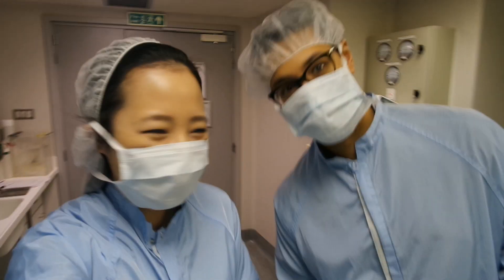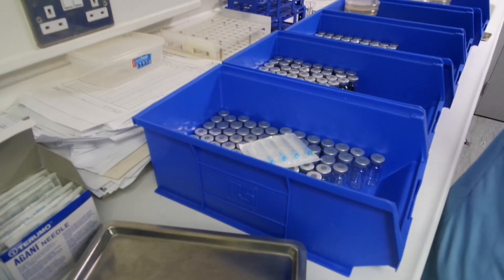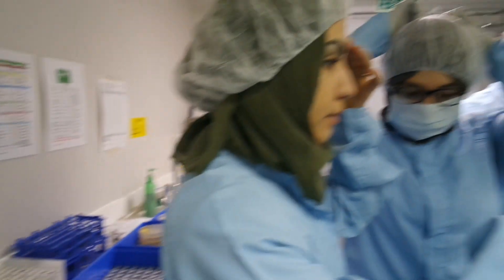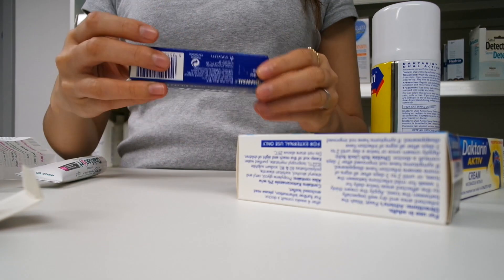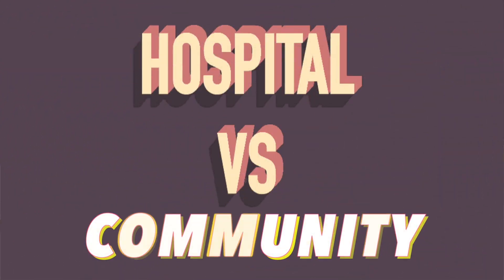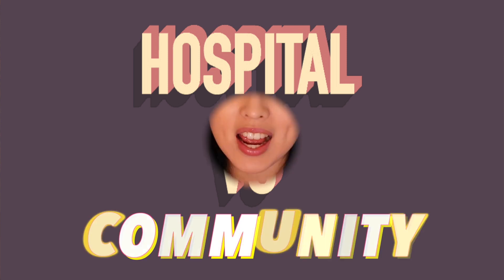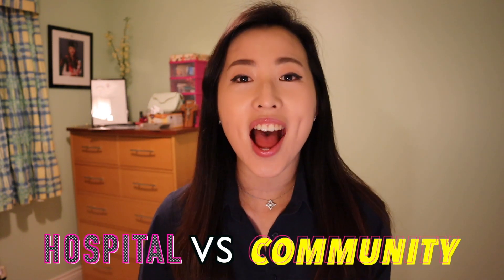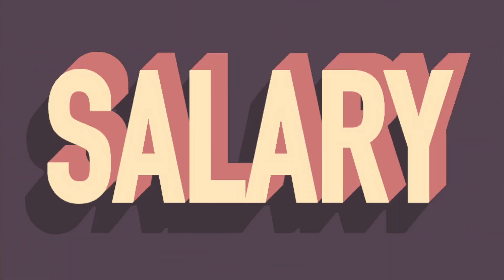Hospital vs. Community Pharmacy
Hi, I’m a pharmacist and mum and upload whatever I want, whenever I want on this channel. I have a mock interview and written work service to support all pharmacy related work.

***MY MOCK INTERVIEW SERVICE!***
1. You get sent a drug chart.
2. I’ll ask you to discuss the chart and identify the problems.
3. We will launch straight into a mock interview. This will be a compilation of a list of questions that I’ve accumulated from my own band 6 interviews and from previous students I have helped get into hospital. You get some money back if you can give me some questions from your own interview afterwards.
4. Feedback time. We’ll go over each clinical drug chart answer and each question, how you answered it and how you could have improved it. We usually decide at this session if you will need more clinical/non-clinical assistance (eg, if you need 1 session or 2).
5. You will get a list of the questions we discussed, as well as what you could have added/feedback notes from the session.

PRICING:
1 hour session for £40 or 2 sessions for £70.
£5 returned if you send me your interview questions post-interview.
You’ll also get money back if we finish the session earlier because you’re just that good!

***£10 WRITTEN REVIEW SERVICE!***
I review ALL pharmacy personal statements, band 6 job applications, CVs and Master’s Projects for £10! I do a basic grammar check for all written work, then content check. For more details on how to access this service, please watch this video and see below.

1. Get permission first! (If you are under 18)
3. Attach CV if you have one and also want this reviewed
4. Include your top university/hospital of choice if applicable
5. Include deadline

***LOCATE A LOCUM***
Use my link and sign up to be a locum community pharmacist to get a £30 One4All voucher!!!

Please comment on my latest video if you want to get the fastest response to a query.